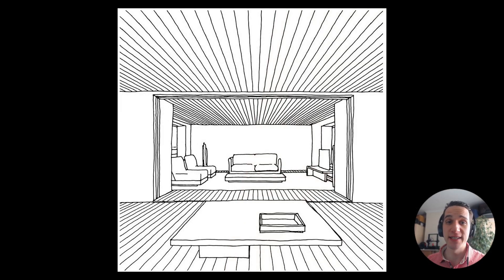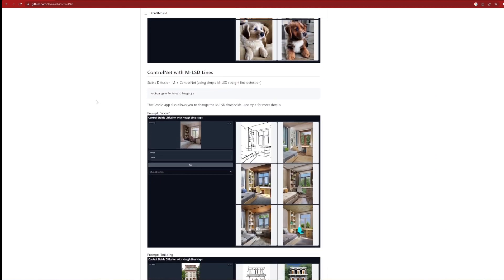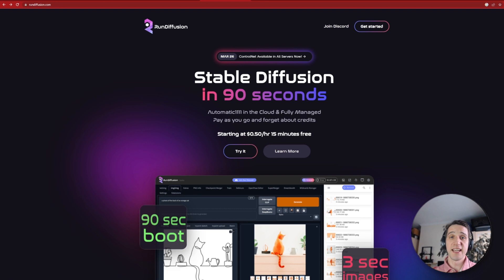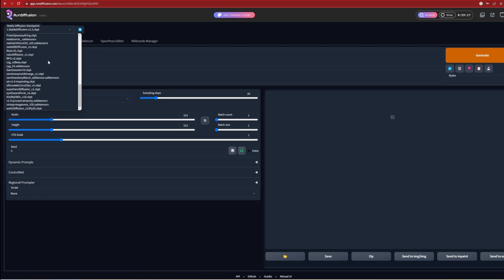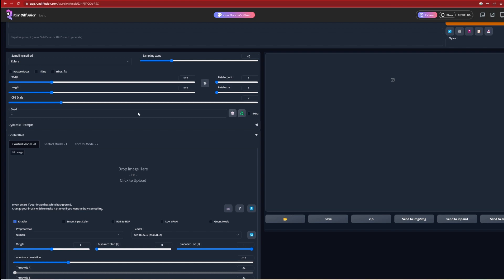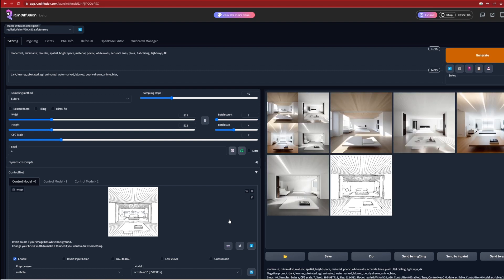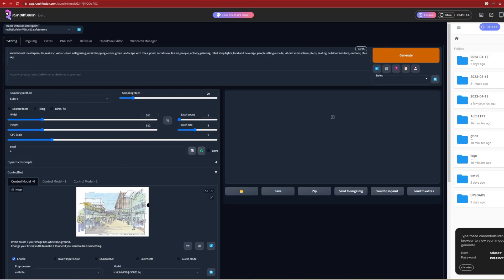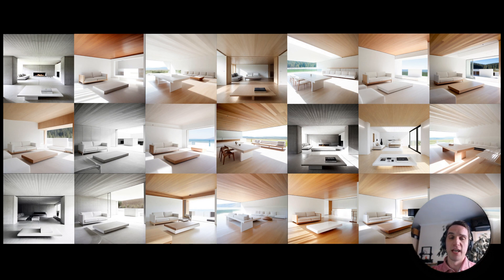Architectural sketches to realistic renders with AI (Control Net)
The video shows you how in seconds to transform architectural sketches and turn them into realistic photos in a click of a button. Using examples from architects such as John Pawson, you can skip the long 3D modeeling and rendering process to create unlimited options in any style you desire. Specifically We will be using Stable Diffusion and Control Nets which is a deep learning, text-to-image model with control extensions.